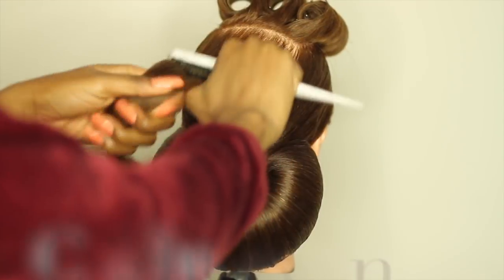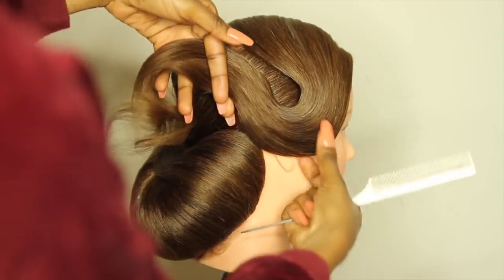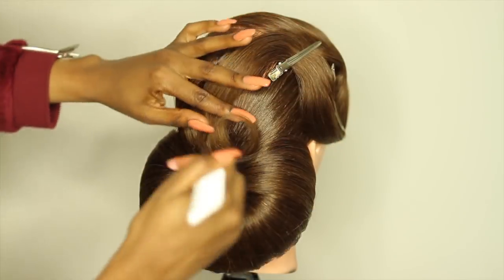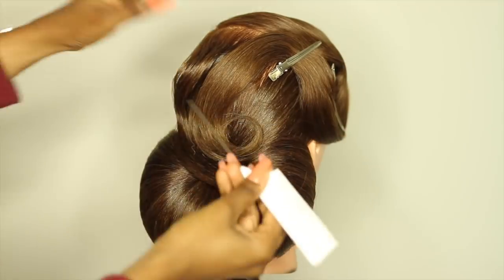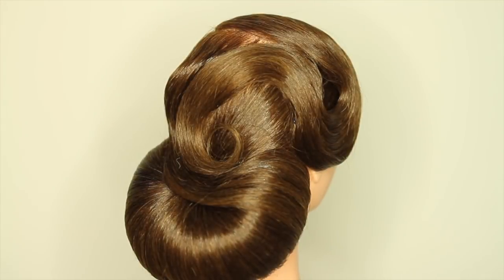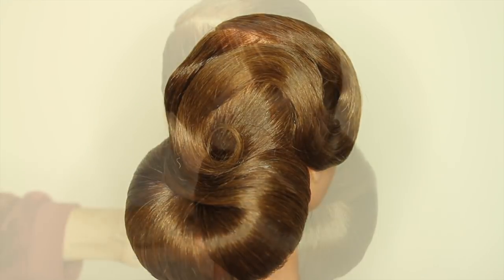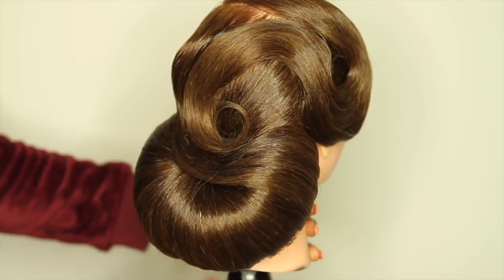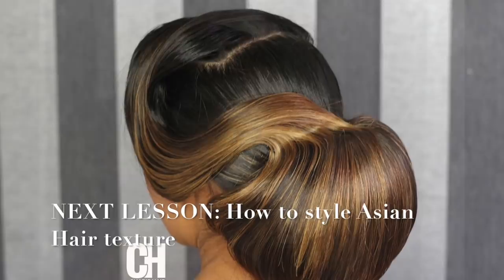How to d a classic U-chignon bridal hairstyle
PLEASE NOTE: This is NOT the full video.. You can watch the full step by step talk through video for FREE (and other hairstyling tutorials too)

Video includes:
*A talk through guide
*360degree video coverage of tutorial
*Products list
*Where to buy these products